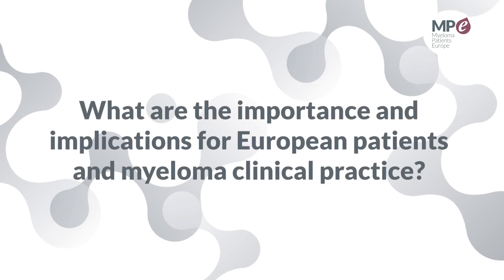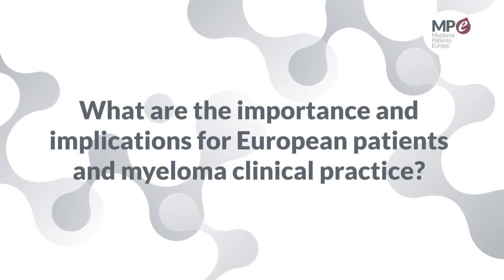ASH 2023 | Minimal Residual Disease (MRD) measurement in myeloma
In this video, Carmen Gonzalez, Cancer Center Clinica Universidad de Navarra, Centro de Investigacion Medica Aplicada, Pamplona, Spain, explains the latest findings in Minimal Residual Disease (MRD) presented at ASH 23.